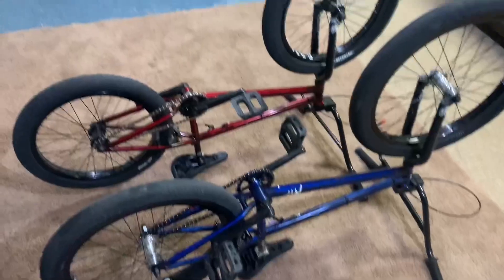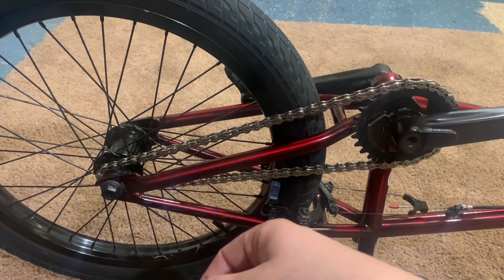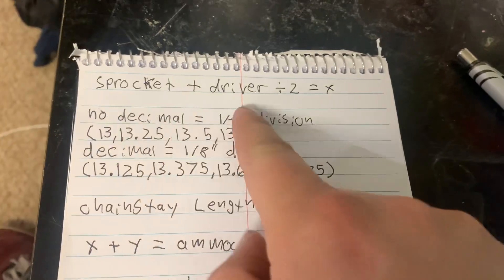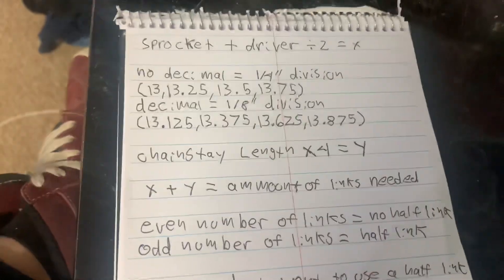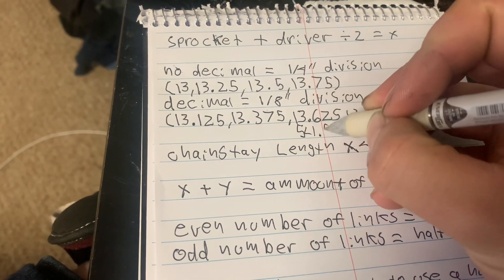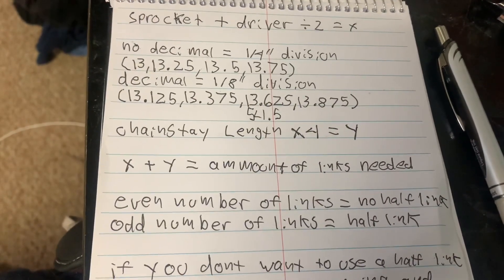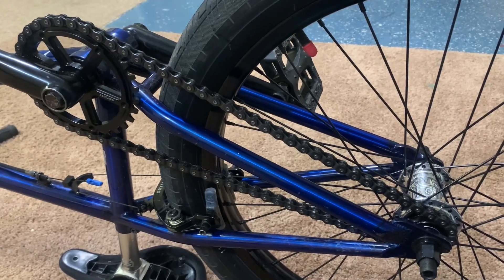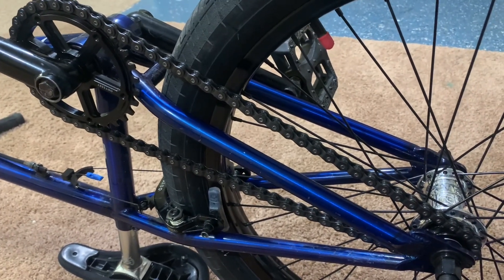Watch this before buying a new BMX frame! How to calculate necessary chain-stay length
I have seen many people with loose chains or axles barley gripping the dropouts over the years (myself included). A bike feels so much stronger and solid with a properly seated axle. Feel free to drop a comment if you have further questions!